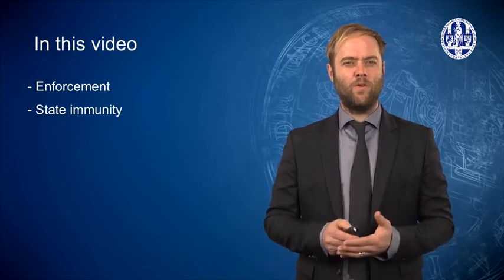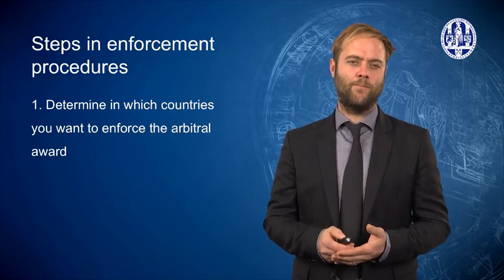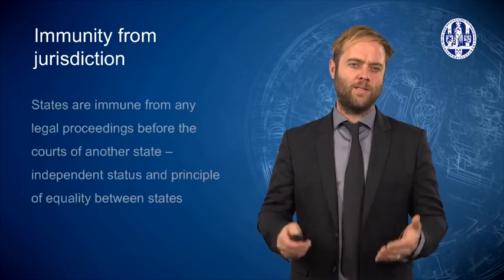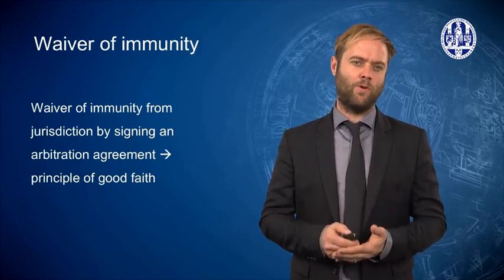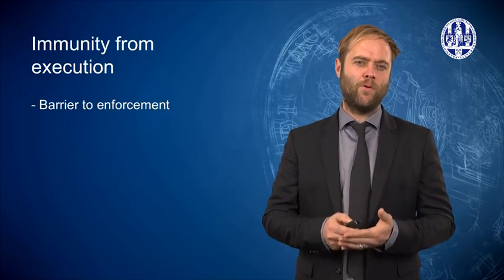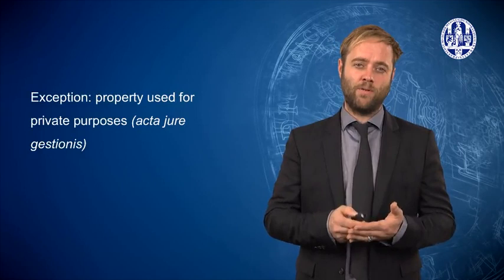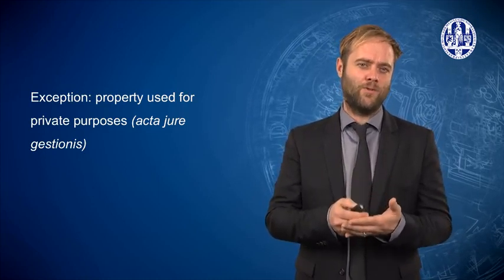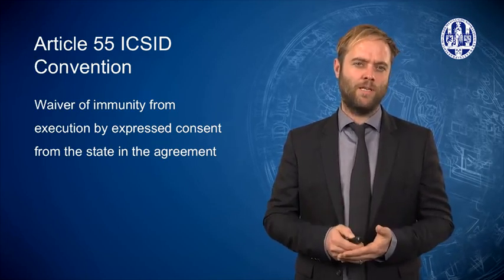Enforcement and State Immunity : Principles